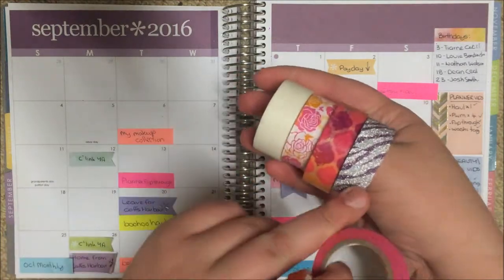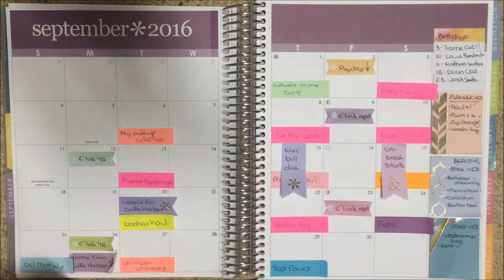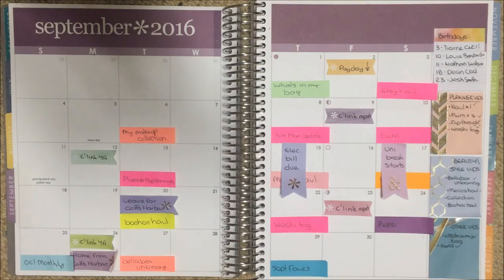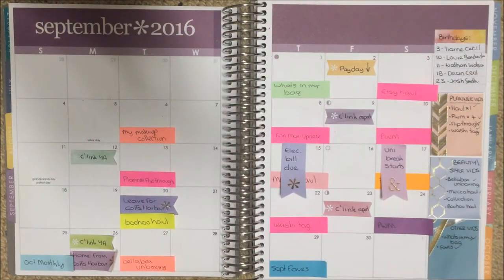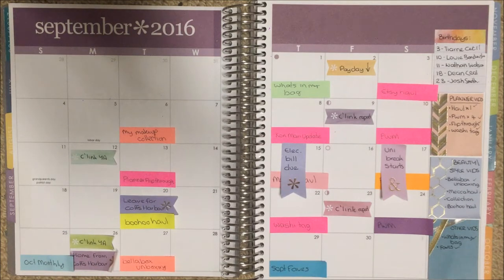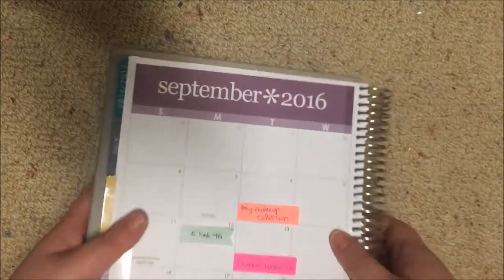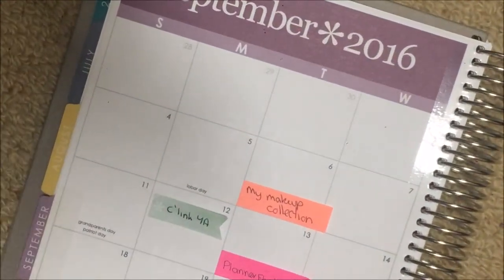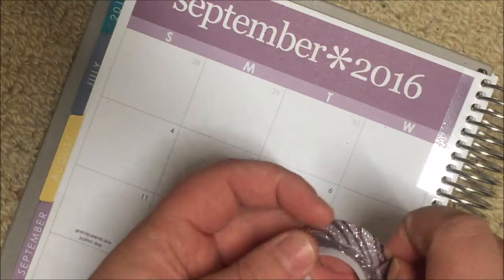Plan With Me * September Monthly Spread * Dreamweaver Life *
Open for all the blah blah blahs!